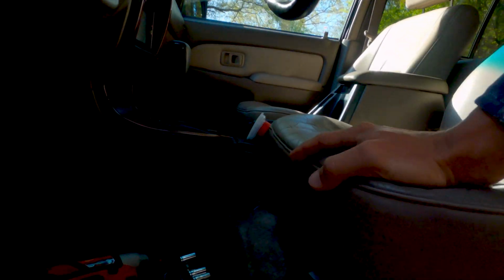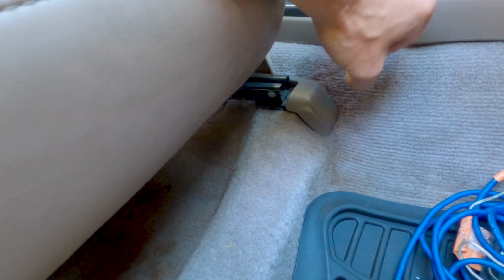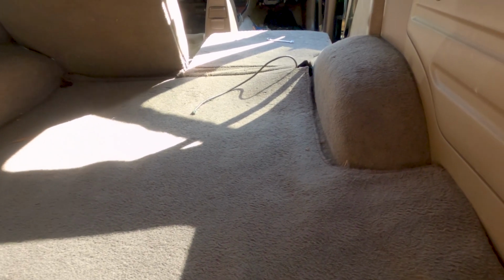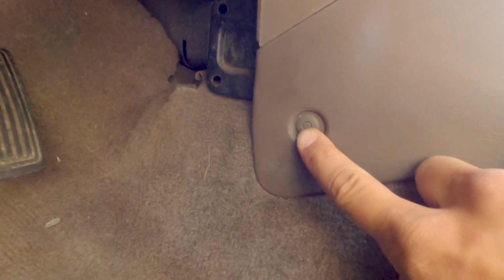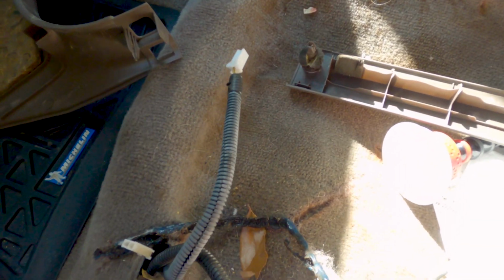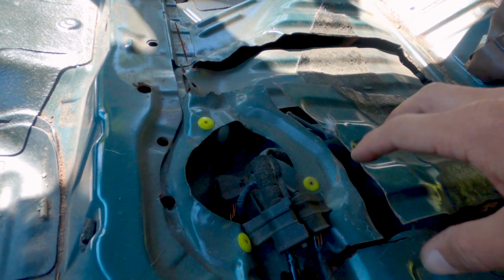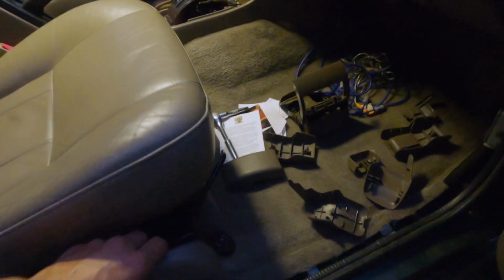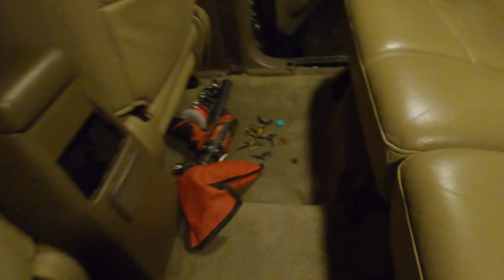How To Remove Seats, Carpet, Center Console - 3rd Gen Toyota 4runner 1996-2002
Today we are replacing the carpet in a 2000 4runner because the current carpet is ruined. We are removing the seats and center console to access the carpet and pull it out. I hope you found this video helpful. I hope everyone is doing well out there.

Pry Tools

Metric Socket Set

Pick Tool Set

Milwaukee Impact Bit Set

Torx Bit Set

Milwaukee M12 Impact